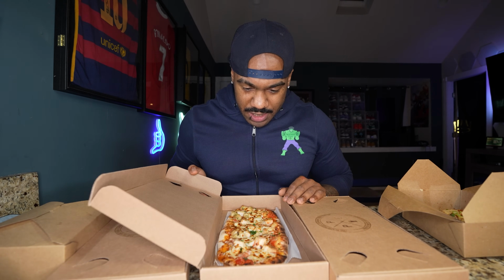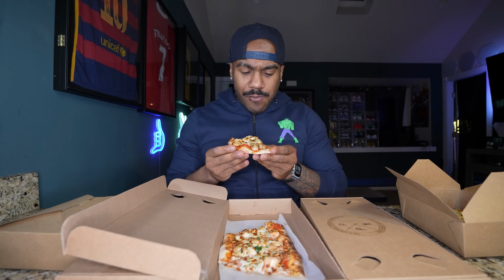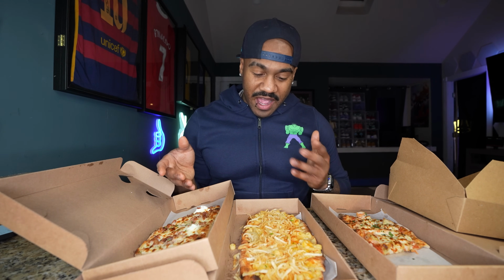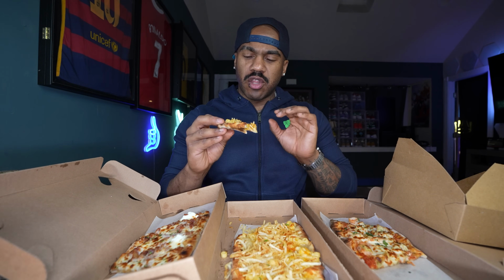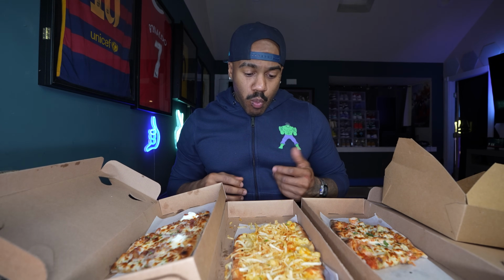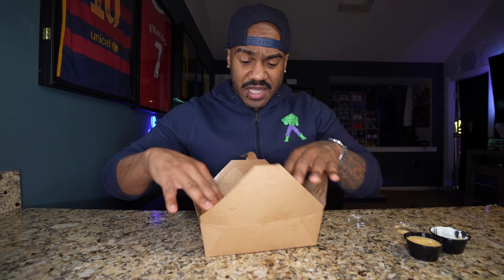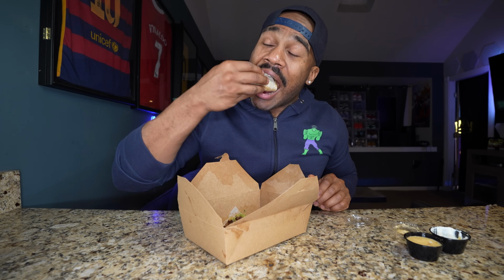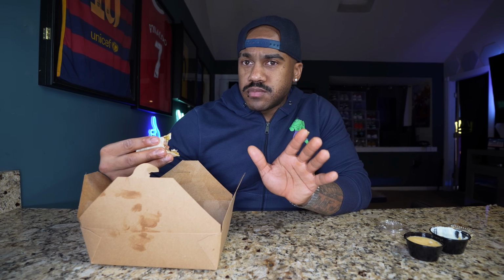A Brewery With Dope Flatbread Pizzas!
Plank Pizza - Saddle Brook NJ